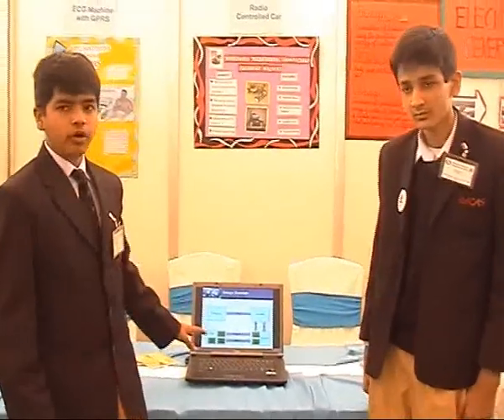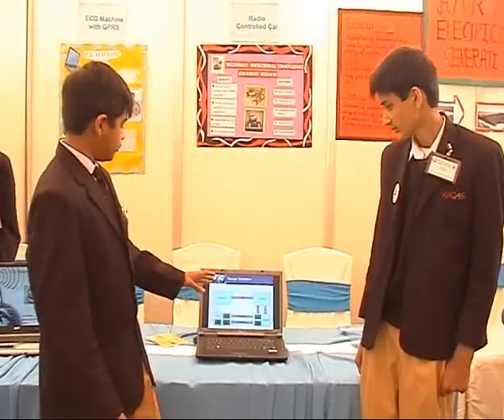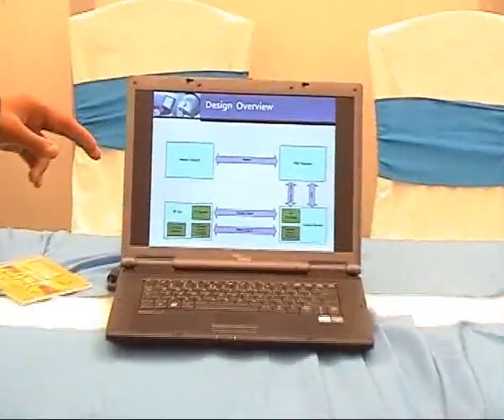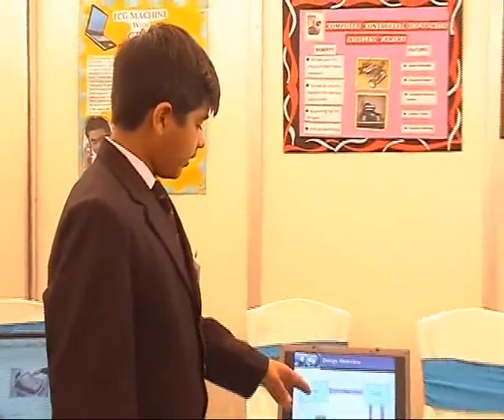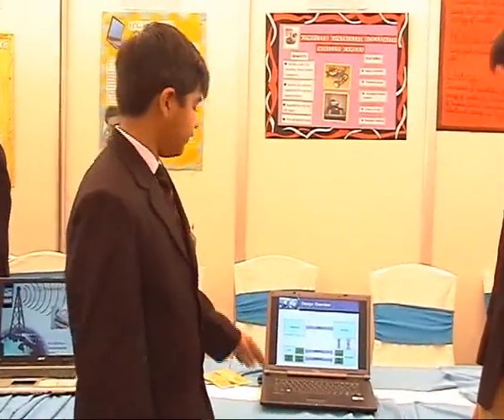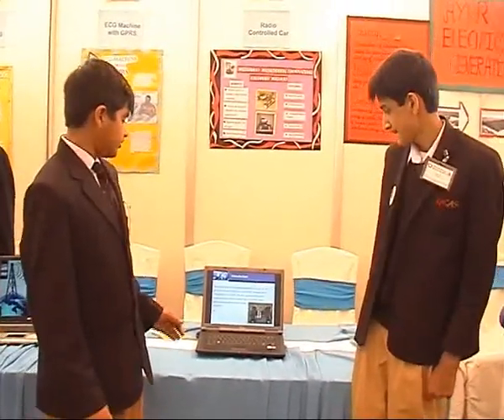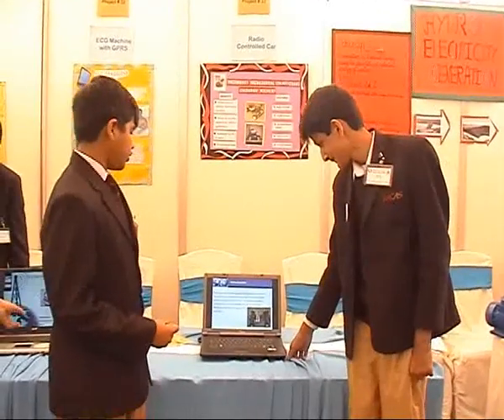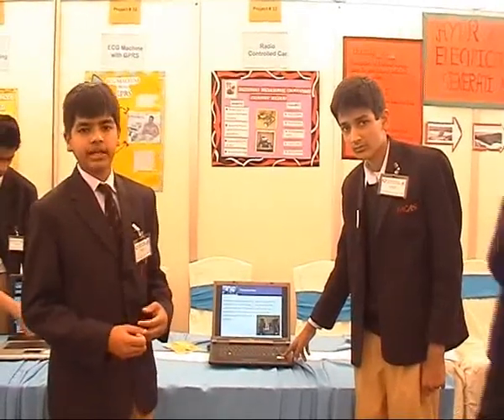Radio Controlled Car.flv